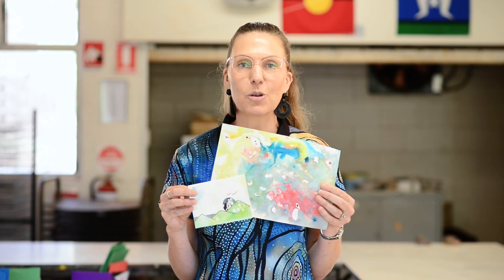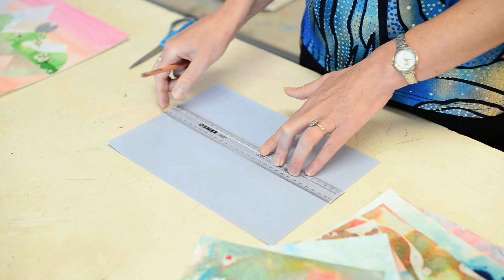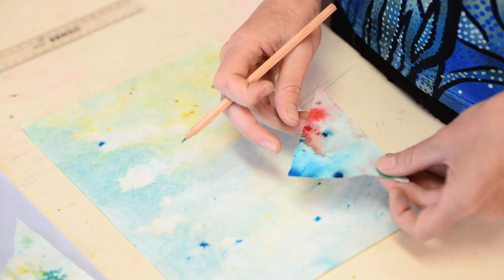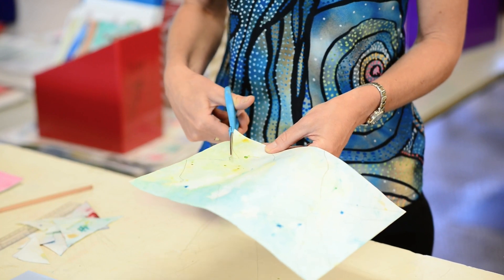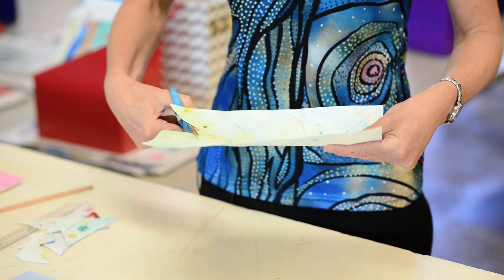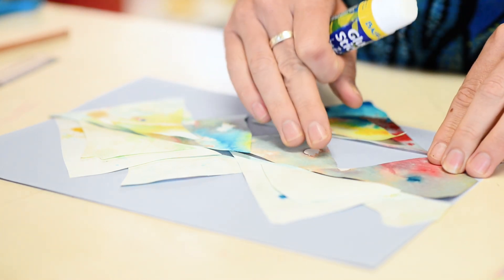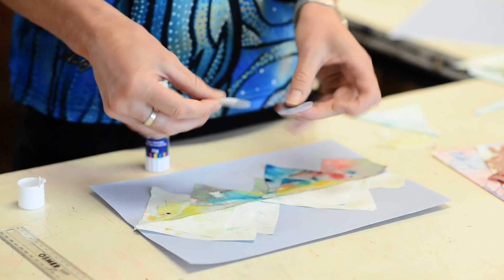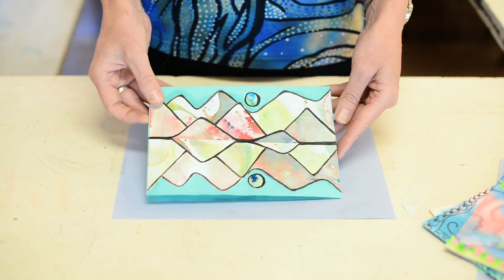Ms Cilia Year 8 Art Challenge!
Ms Cilia show the year 8 students how they can use their marbled paper for collage.